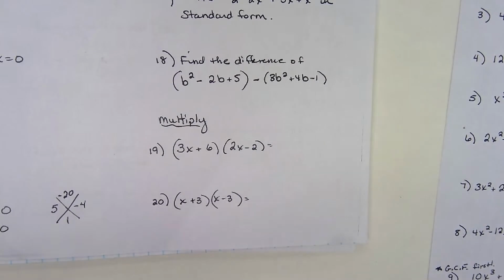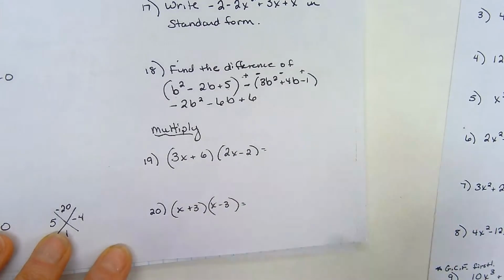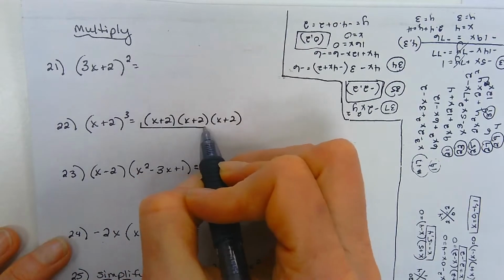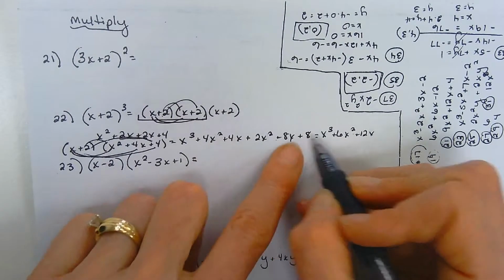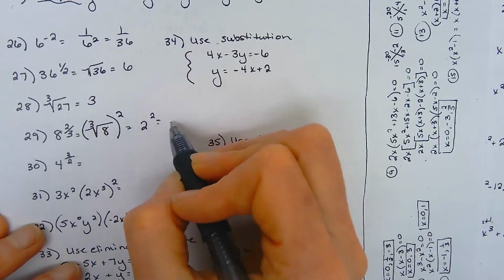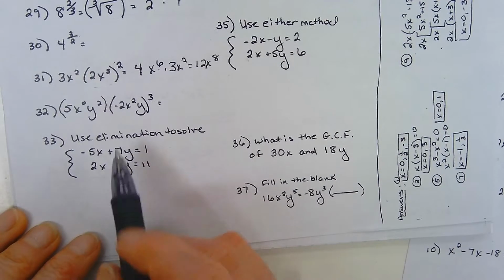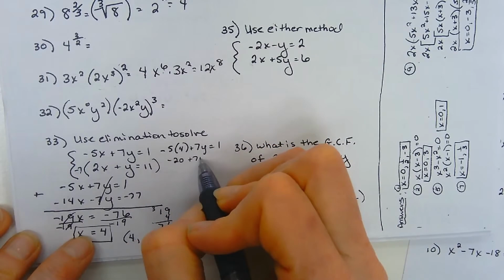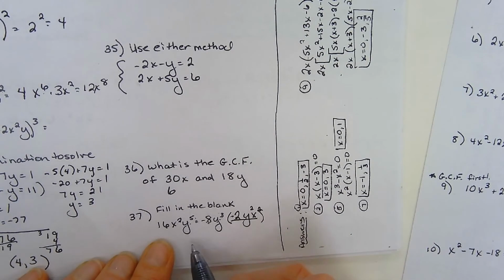Part 3 hmw. review 4.3